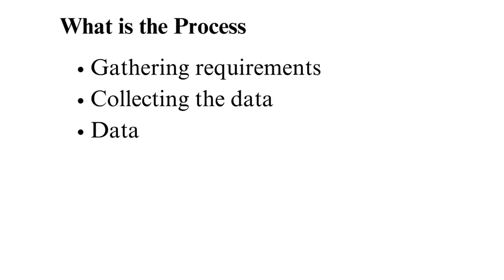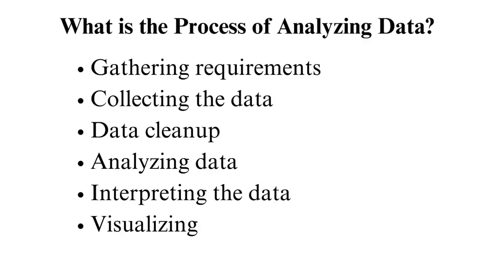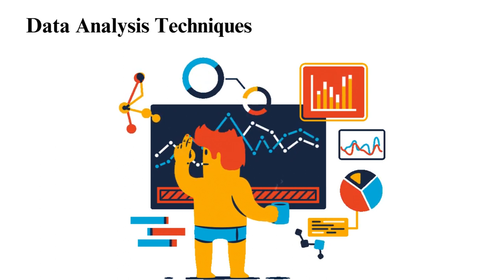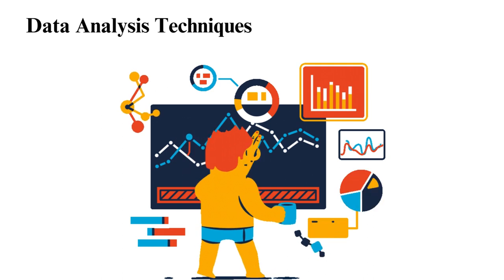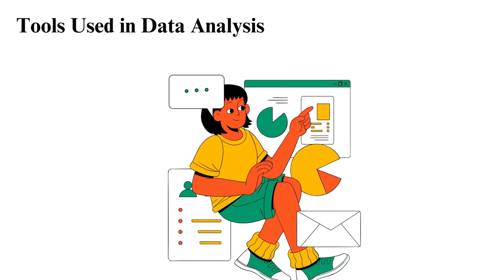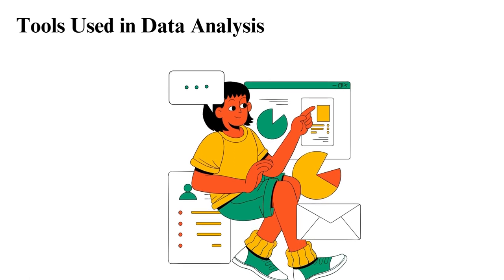How to Write Data Analysis Assignment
Check out the updated version of How to Write Data Analysis Assignment 📝📊

Are you looking for tips and examples of how to write data analysis assignment? Just go through this tutorial guideline for insights sure to guarantee you success in your data analysis.

To get direct to the part you are more interested on follow the time code below🕐:
00:00:00 Intro
00:01:56 Why is data analysis important
00:02:46 Types of data analysis involved
00:04:35 Process of analyzing data
00:05:58 Data analysis techniques
00:08:08 Tools used in data analysis